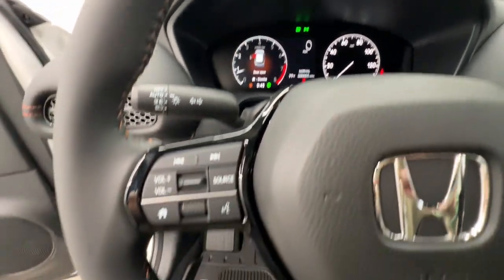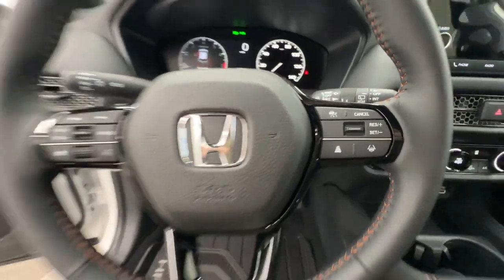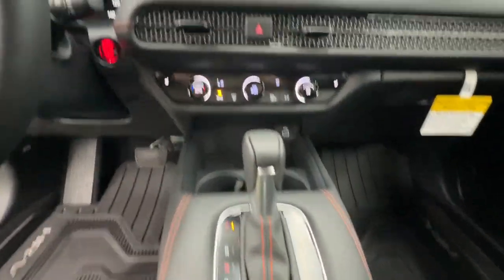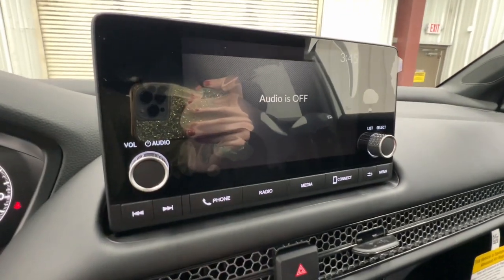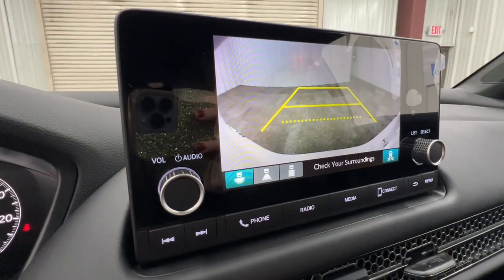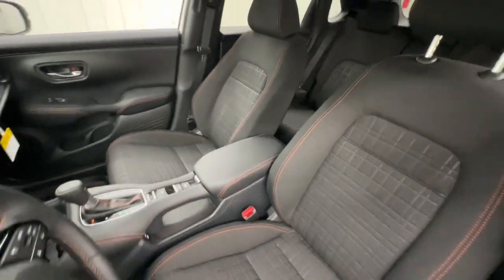2025 Honda HR-V Sport Springfield, Nixa, Ozark, Republic, Branson MO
New 2025 Honda HR-V Sport available at Pinegar Honda located in 3520 S Campbell St, Springfield, MO, 65807.
Stock#: 25-0107 - VIN#: 3CZRZ2H52SM714246

HR-V

Enjoy the view of this   2025  Honda HR-V. Check out this HR-V. It's the small SUV that packs clever cargo solutions, agile handling, advanced safety technology, and impressive fuel efficiency all wrapped up in fresh, bold style. The following are some of this vehicles highlighted options: Apple Carplay®/Android Auto®, Keyless Entry, Heated Mirrors, Adaptive Cruise Control, Satellite Radio, Back-Up Camera, Aluminum Wheels, Alarm, Heated Front Seat(s), Blind Spot Monitor. Don't miss the chance to drive a work of inspired ingenuity. This Honda HR-V is waiting to take you out for a spin.